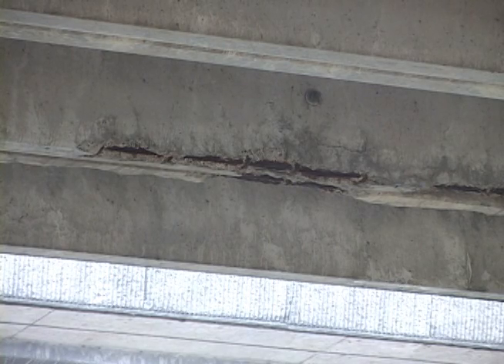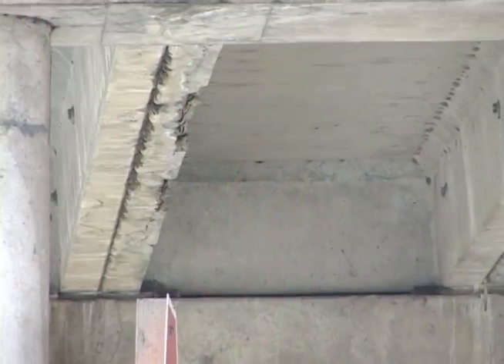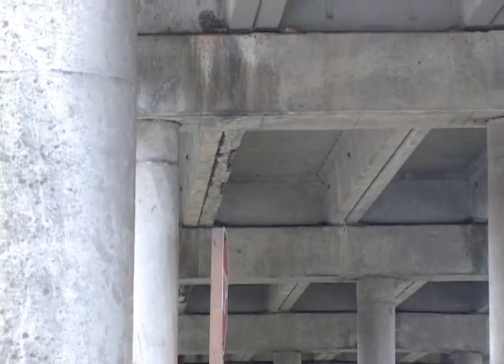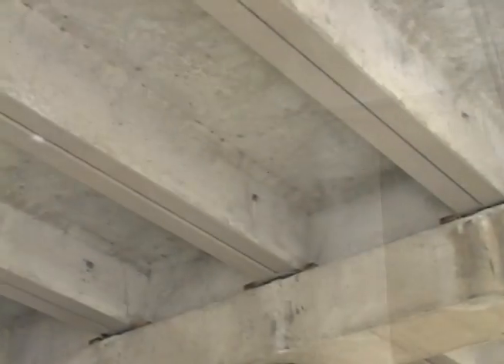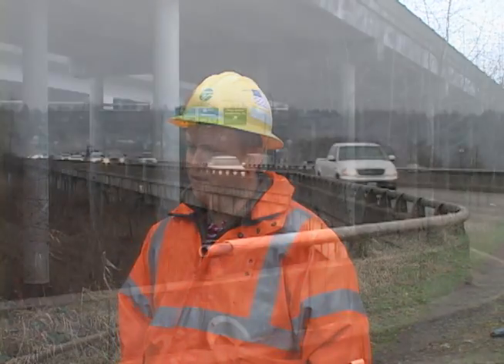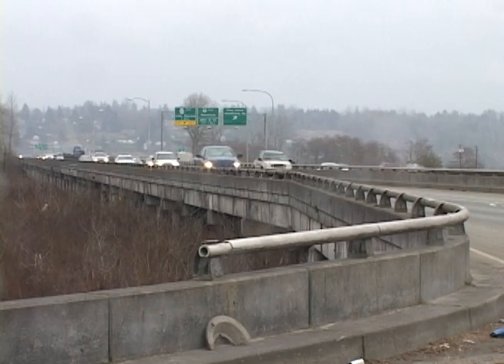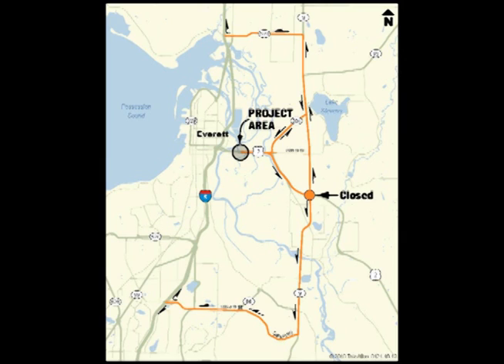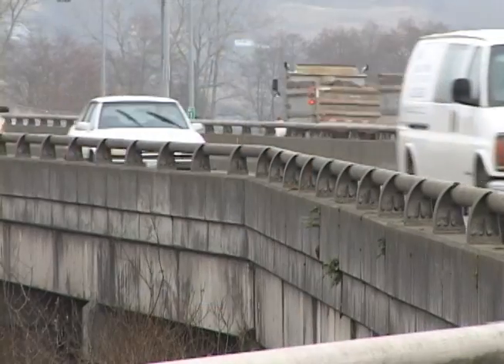US 2 Trestle repair project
This spring, WSDOT will repair more than 844 cracked and damaged girders beneath the westbound US 2 trestle in Everett. Crews will repair and reinforce the girders to better withstand the traffic demands of the more than 70,000 drivers who use this section of highway daily.